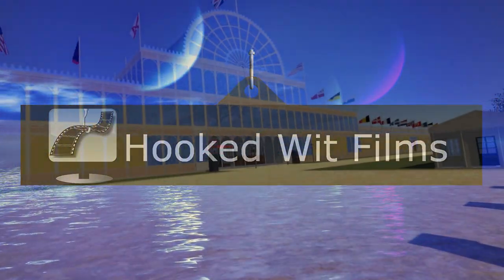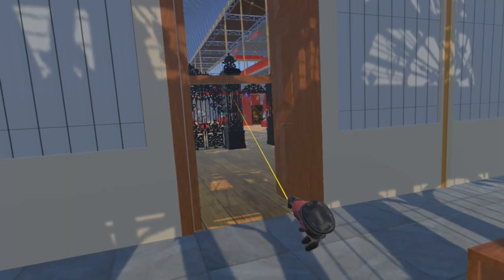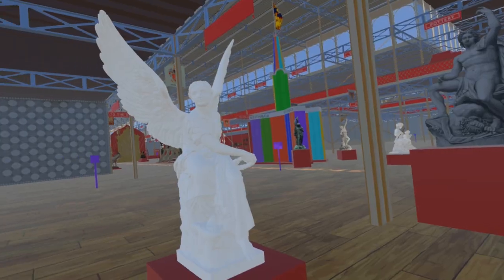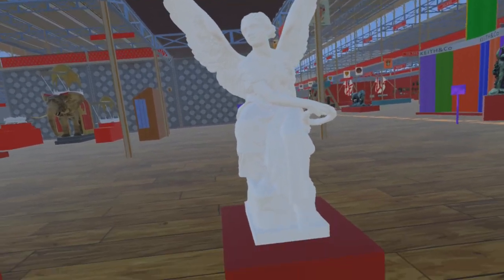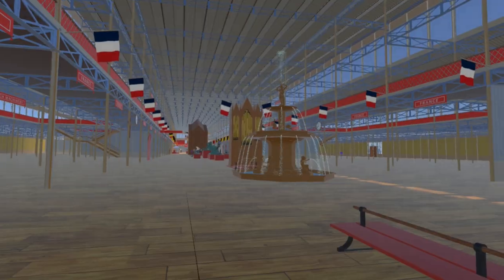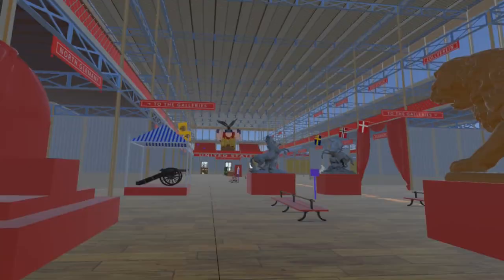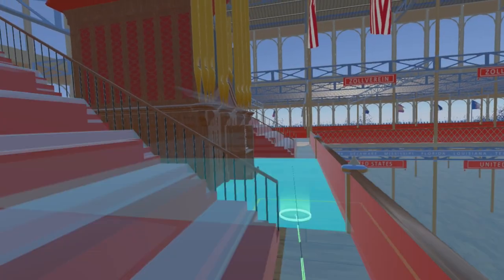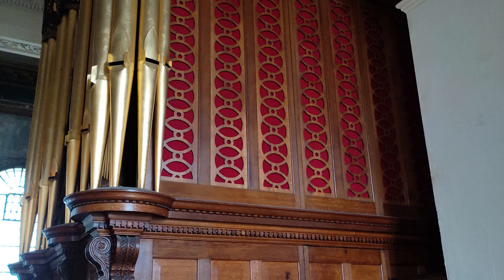46: The Great Exhibition of 1851 in VR: "Victory" by Rauch, and two organs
A sculpture by Christian Daniel Rauch, purchased by Queen Victoria. Plus organs by Ducroquet and Gray & Davison.

00:00 - Introduction
00:17 - Victory by Christian Daniel Rauch
00:44 - Organ by Ducroquet
01:26 - Organ by Gray & Davison

Attributions (3D Models):
By Noriko Sato: